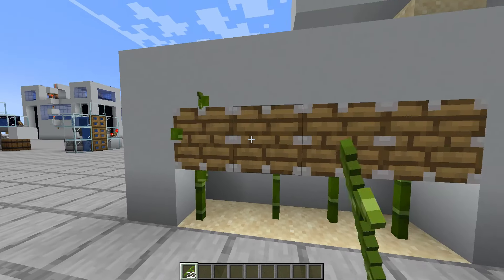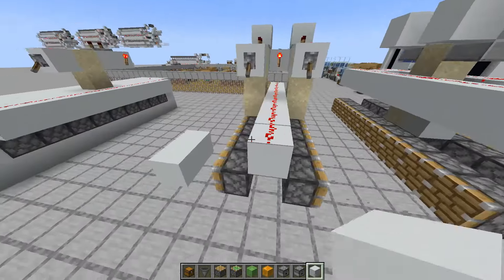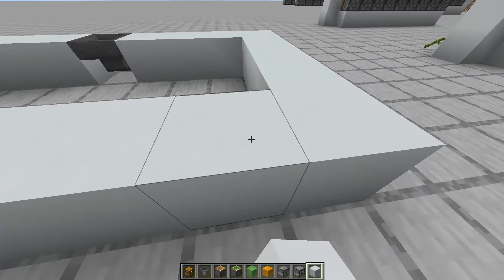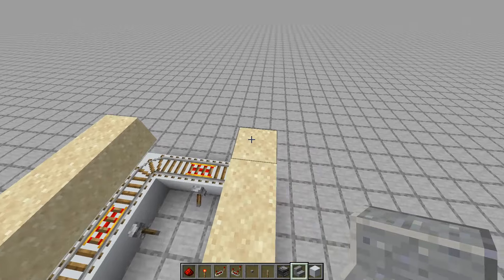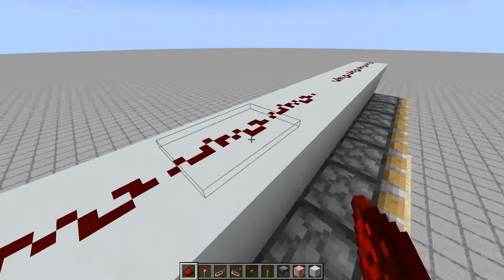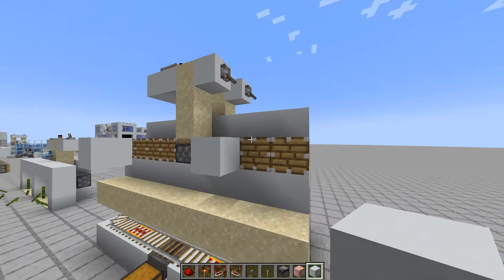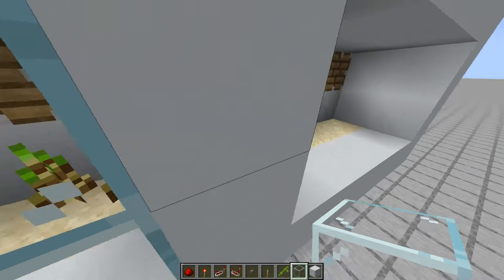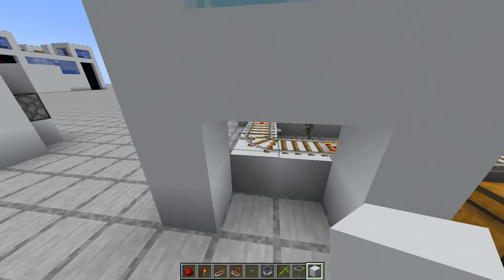Better Faster Stronger Bamboo Farm | Minecraft Tutorial 1.21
You know what's more painful than mining obsidian? Getting quartz just to make an automatic bamboo farm! Yes, in this video, I will teach you how to make a no observer bamboo farm. You don't need to go to The Nether, you don't need to mine quartz and you don't need to craft observers!

See other benefits!